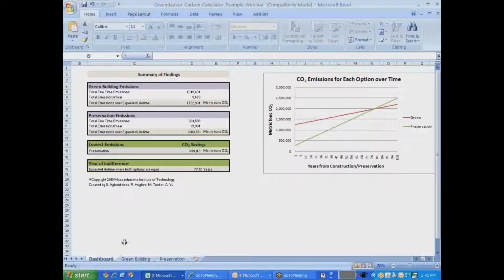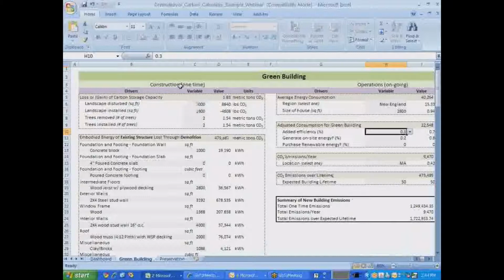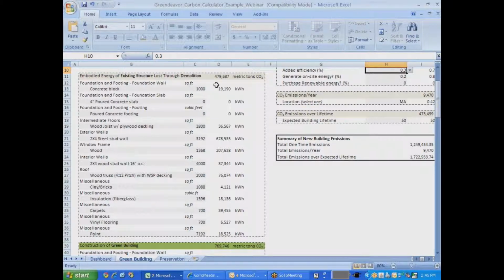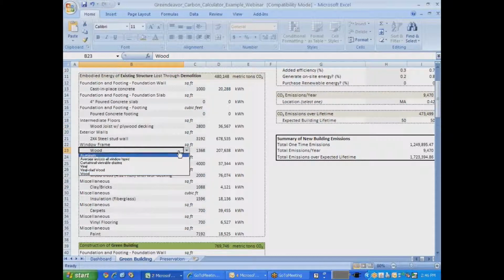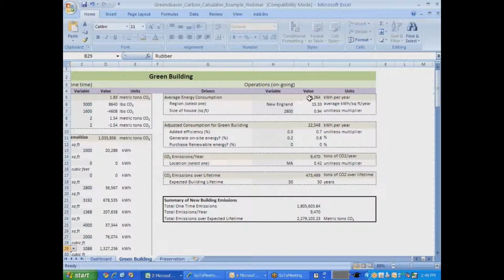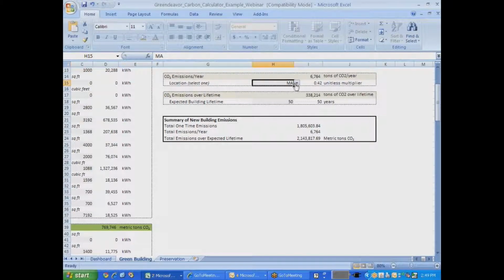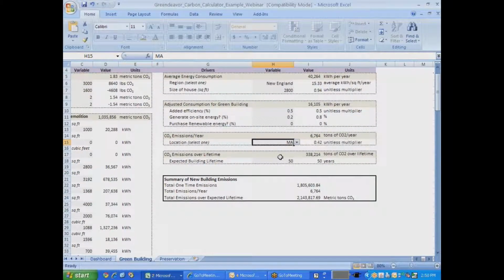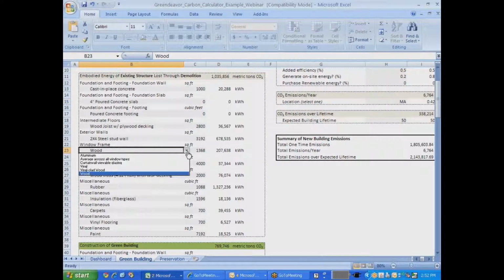HBI Carbon Calculator Part 1.wmv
The Massachusetts Institute of Technology's newly formed Sustainability lab (S-Lab) helps build a systemic model in Excel to help the 1772 Foundation compare carbon impacts of historic preservation versus new construction.

The following video is a trial run and explanation of the model by S-Lab team member Sophie Agbonkhese and HBI Senior Development Manager Mike Tilford.